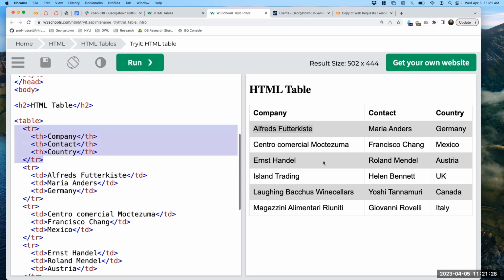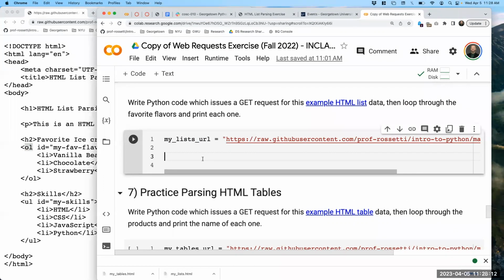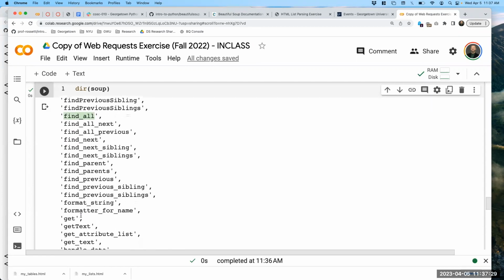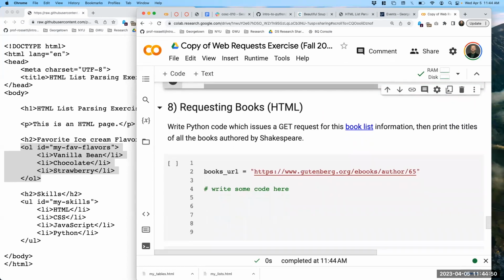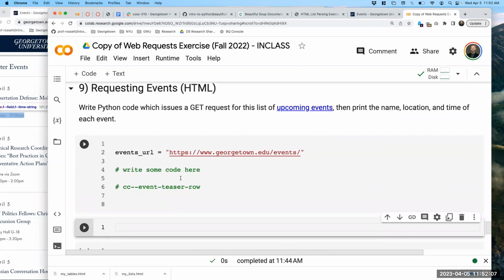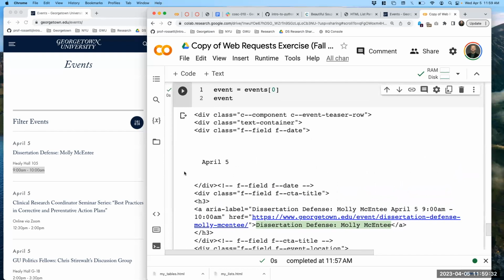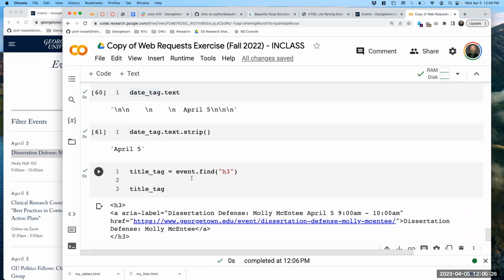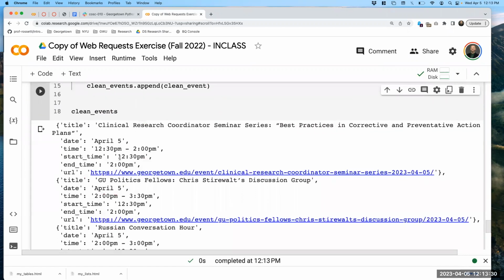22.2 - Web Scraping w/ BeautifulSoup | Intro to Python